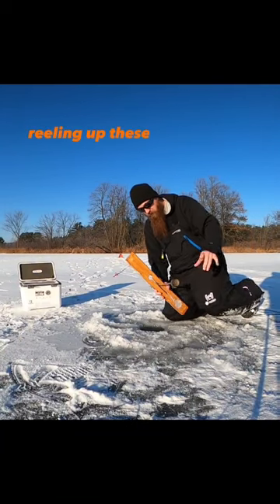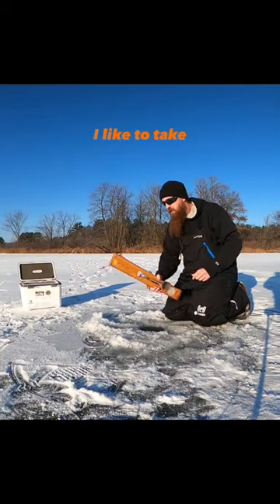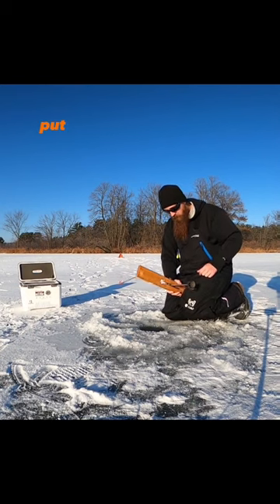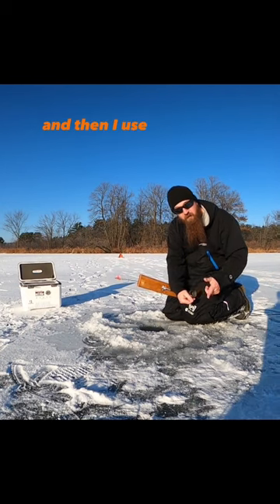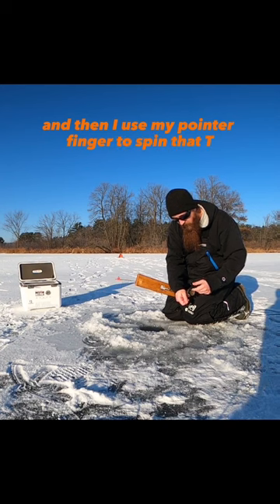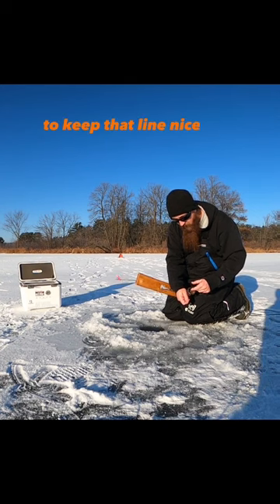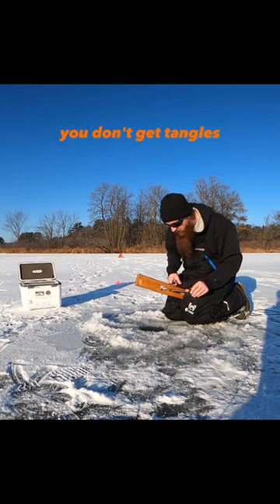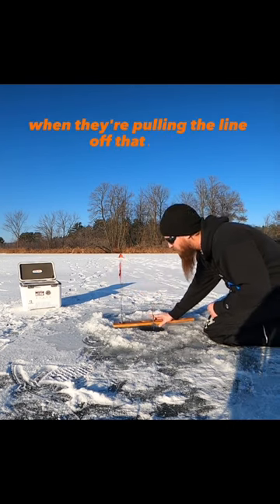Beaver Dam Tip Up Trick